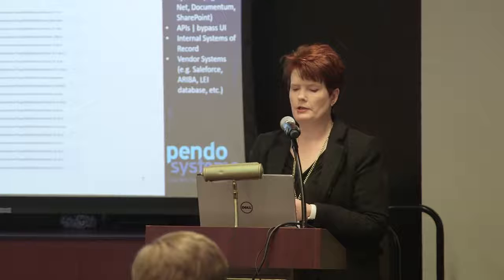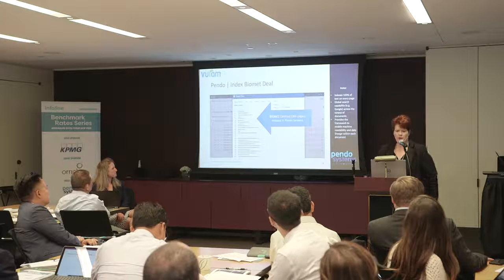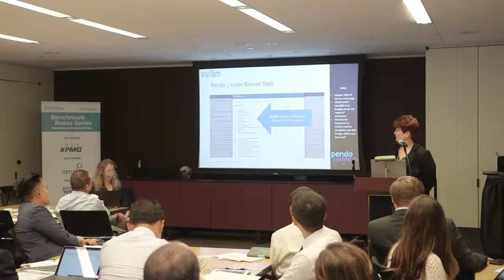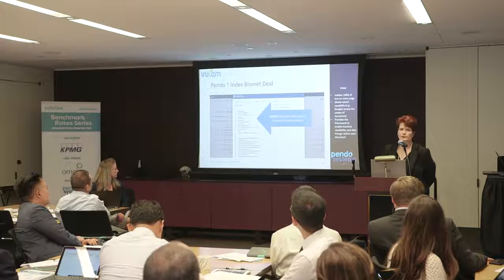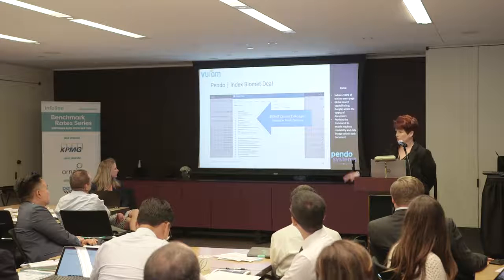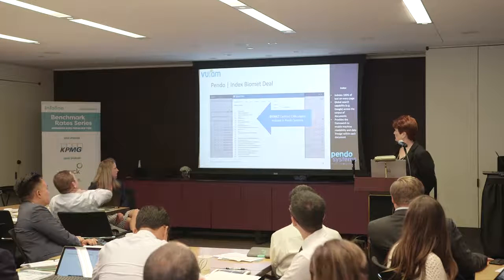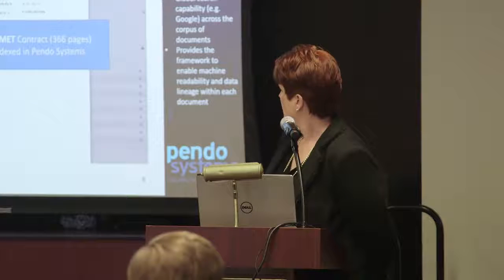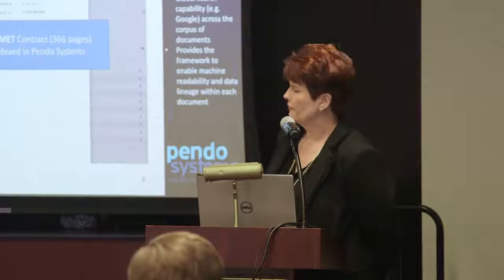LIBOR is Coming (and Going)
Ann Heron, Chief Strategy Officer of Pendo Systems demonstrates the LIBOR Fallback Engine. Learn how this end-to-end solution can recover specific fallback language from LIBOR contracts and create a more automated workflow.